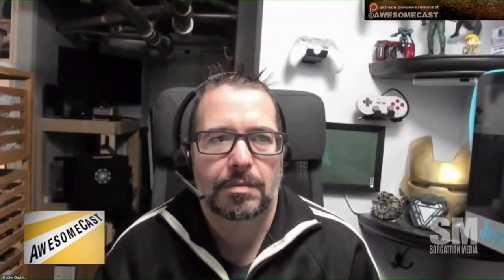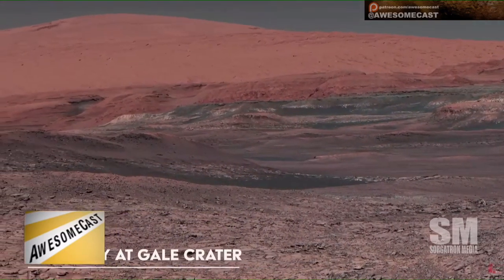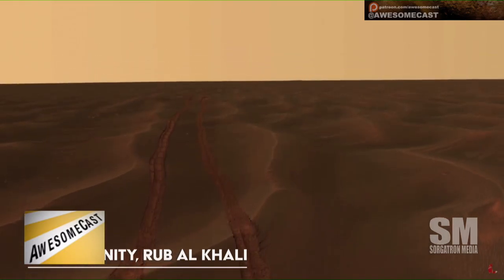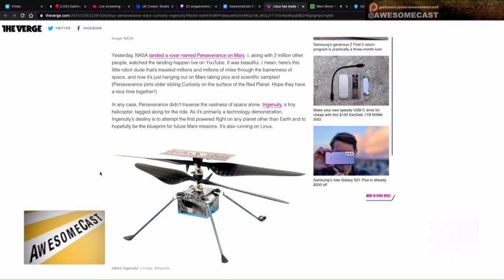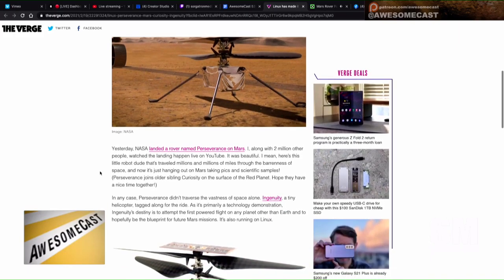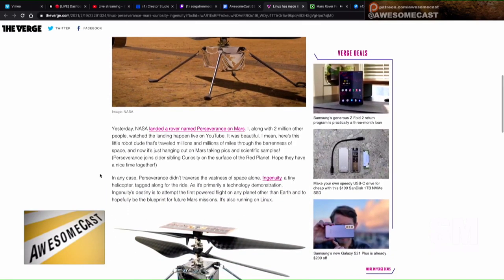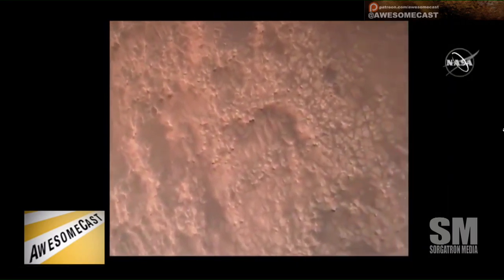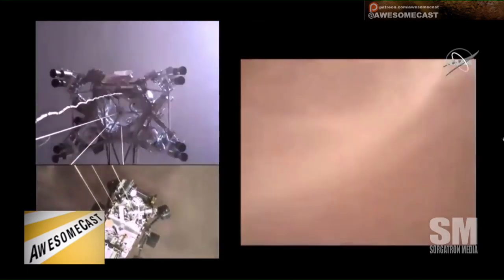We're on Mars..Again! Perseverance Lands!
We made it back to Mars! (via Perseverance Rover) We talk about how it runs Linux, has a cool buddy drone-helicopter, is sending back amazing 4k footage from the red planet, secret parachute messages and more!

Mars Rover Footage Compiled Into an Astonishing 4K Video That Reveals the Surface of the Planet